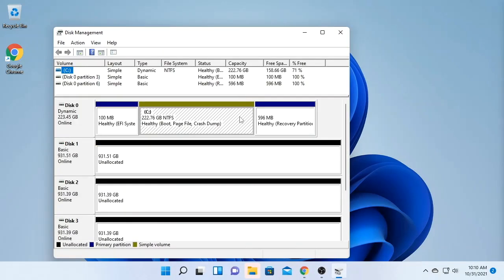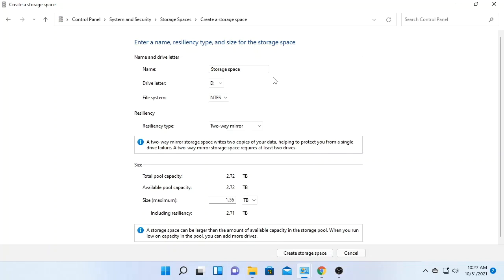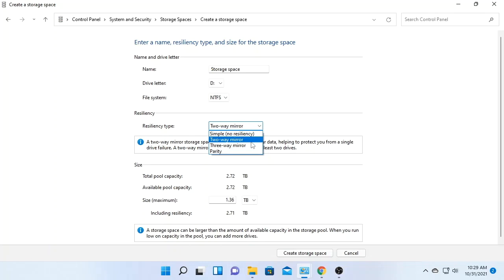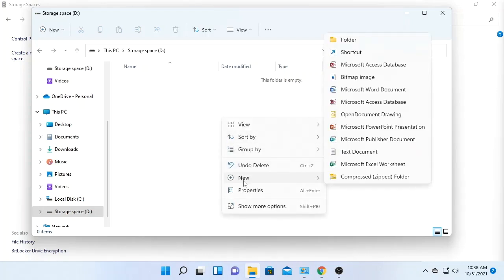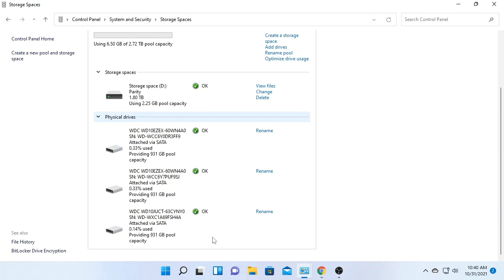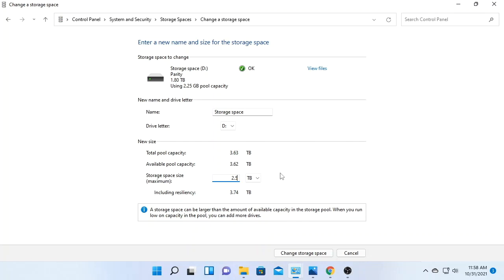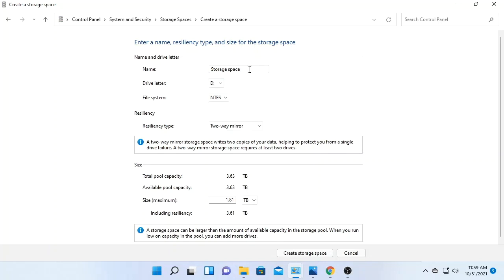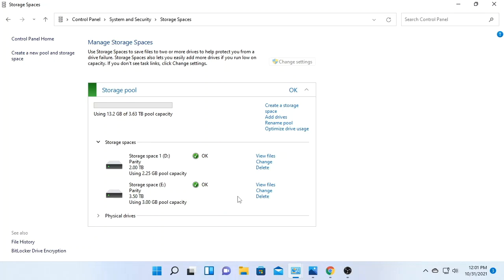Video 20 - Unit 5